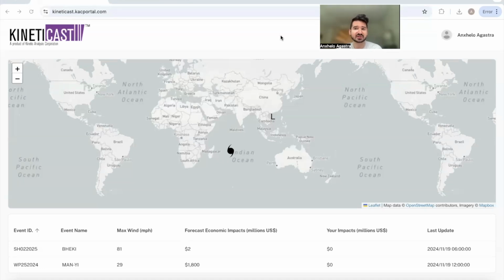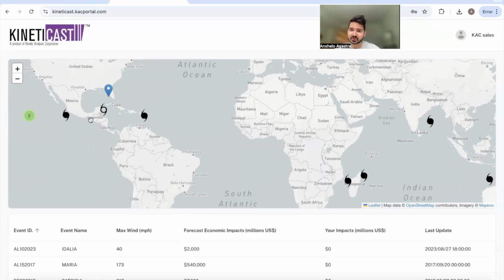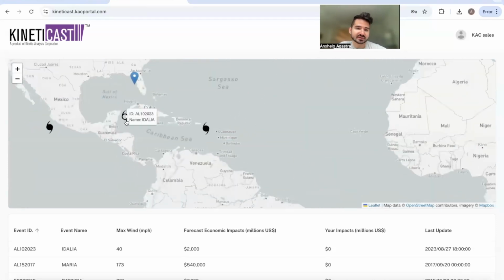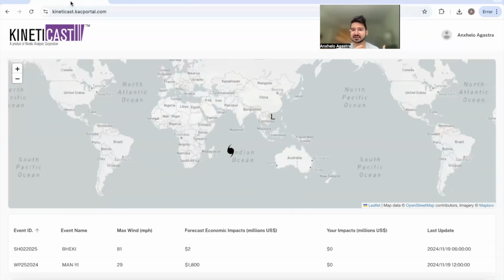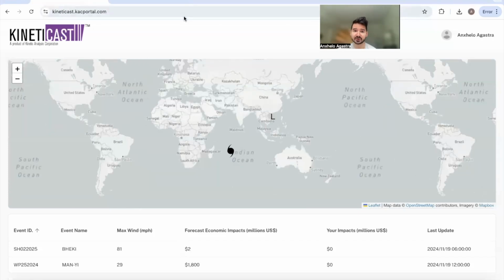Tropical Cyclone Symbols and Definitions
An overview of the different map symbols associated with tropical cyclones and the criteria that distinguishes each system.